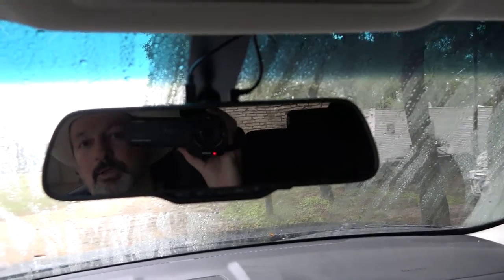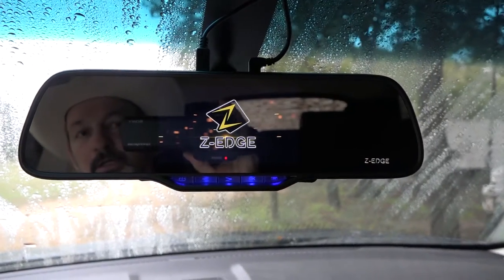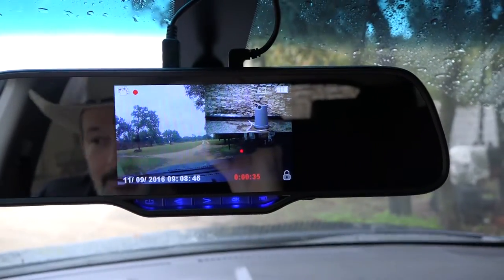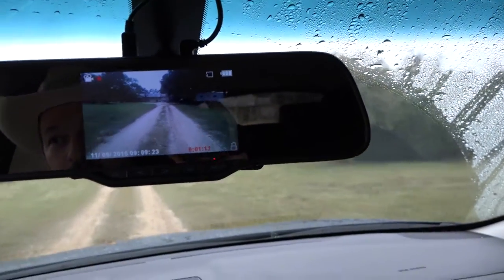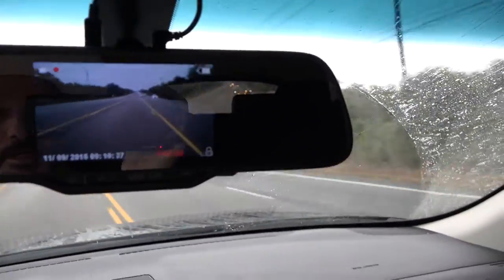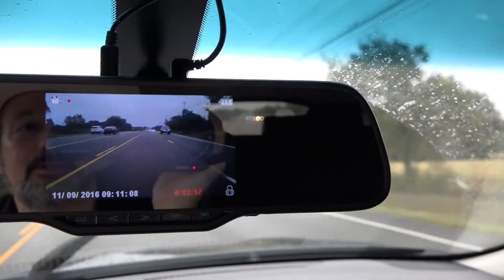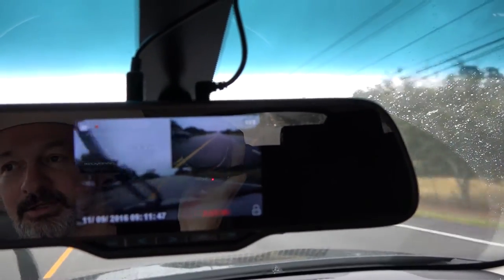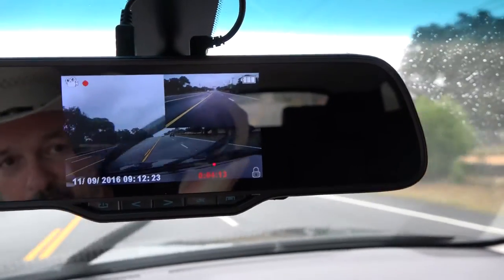Zero Edge Z2 Plus Mirror dashcam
This Zero Edge Z2 Plus Mirror DashCam is really good, so thought I'd post a quick review of it.

The front Camera of this is capable of recording 2304x1296 video at 30 fps, but in this review I have the front camera set to record at 1280 X 720 at 60 fps. The rear camera always records at 1280 X 720 at 25 fps.

The video on these camera's truly look really good in comparison to other DashCams I have tried. This is a new model and can be found

There are many settings such as automatically recording only when motion is occurring. I have mine set to automatically record as long as my car is turned on. It will also automatically record if the camera detects a crash or other kind of shock, as seen by the camera senors. You can activate a Parking mode that will record if anyone comes around your car while parked (motion detection), or if it senses a shock to the car.

The Mirror assembly simply straps around your existing rear view mirror, and it stays in place really well and doesn't look bad either. You just have to mount the rear view camera and route the cables along your car's trim from the rear camera to the mirror and from your usb power to the mirror. There is a red wire you can hook up to the hot wire to your rear backup lights, which makes the display automatically switch to the rear view camera and display a graticule to help you judge distance, when you shift into reverse. You don't have to hook up this wire for the system to work, but then you'd have to manually switch the mirror to view the rear camera when you wanted to use it for backing up.

I found hooking up the camera and running the wires very easy to do, but I work in electronics, so some folks might want to get help with this. There is a Blue looped wire that is sticking out of the cable near the rear view camera that you have to cut in order to reverse the image left to right. If you don't do this, then things that are really on the right side of your car will look like they are on the left side when viewing the image in the mirror. The manual did not mention this, I had to email Zero Edge support to figure that one out.